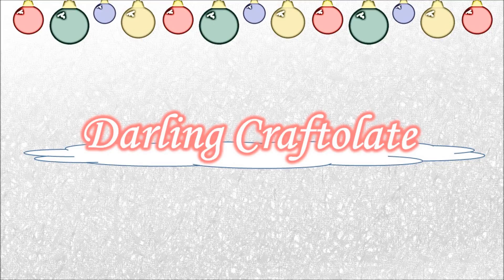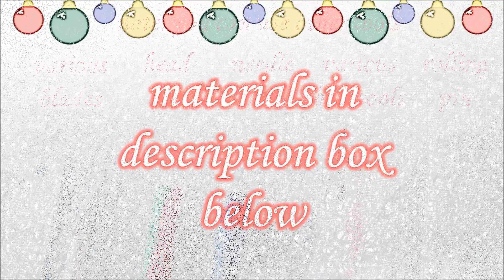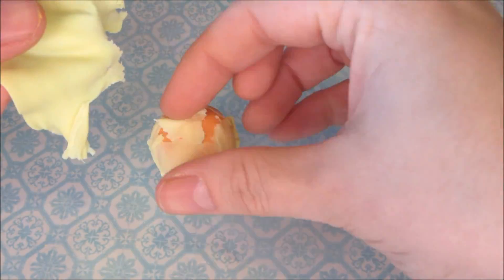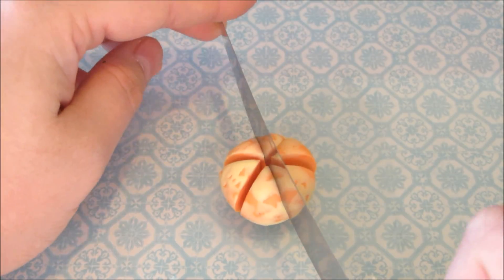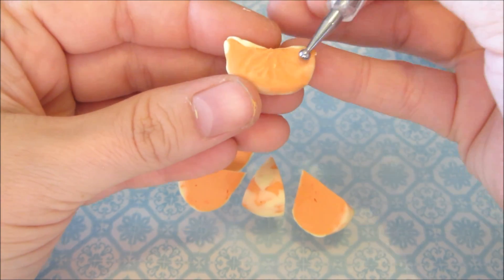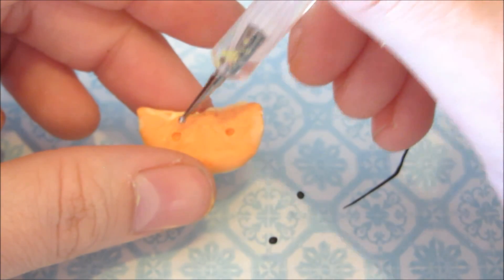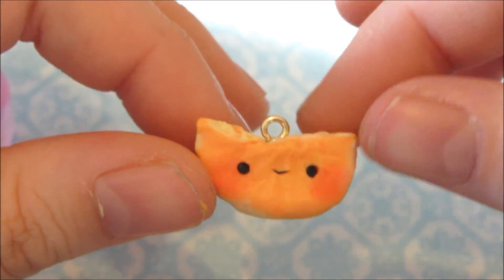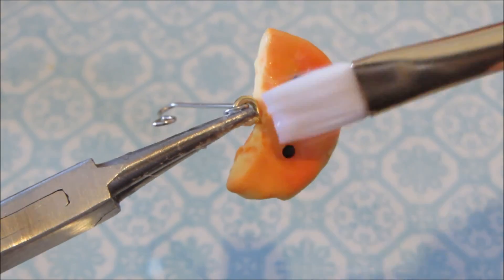Kawaii Christmas Orange Wedge Tutorial: Polymer Clay DIY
***Open Darlings for materials, links & more info.

Also if you like these sorts of cute tutorials please clickity-clack that like button.

These are completely customizable.  Add a little pulp or lots, make them any size you want and add on any face you like.

Materials used:
Use whatever you are comfortable using and whatever tools you may have
-Blending tool & Sculpting tools (fingers, dotting tools, pearl etchings, specialty blending tools)
-Blades
-Head pin (to push in eyes, optional)
-Needle tool (or back of blade)
-Rolling pin
-Sculpey Bake & bond (optional)
-Findings (eye screw, head pins, jump rings, etc…)
-Glaze and a soft brush
-Paint: Any colors to add on details after baking
-Tools to paint (paint brush, dotting tool)
-Clay (Use whichever colors you want; I used various Premo and Sculpey III colours)
Orange color: Sculpey III Translucent+Premo Orange+Premo Sunshine
Pulp color: Sculpet III Translucent+Premo Sunshine
Details: Premo Black